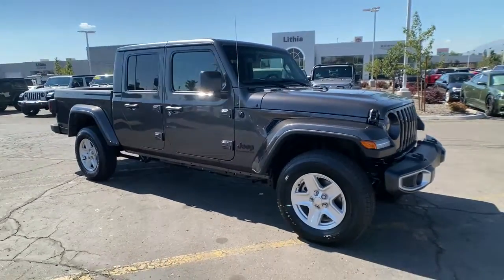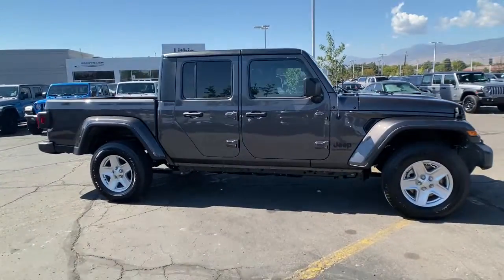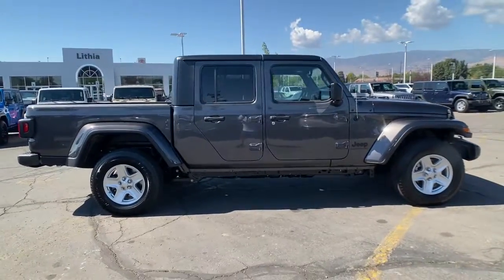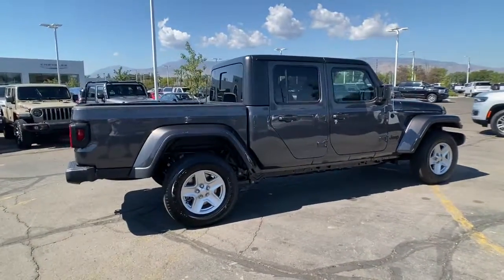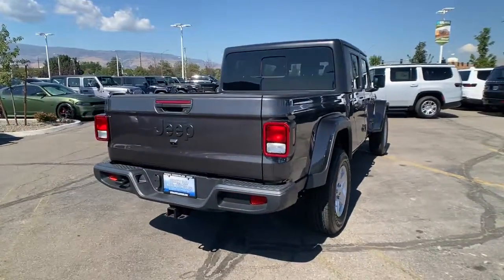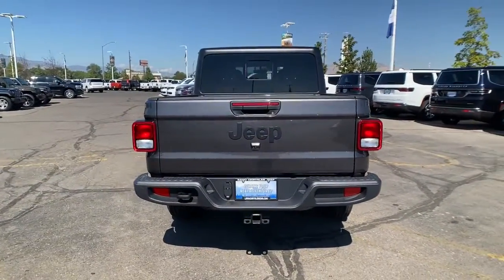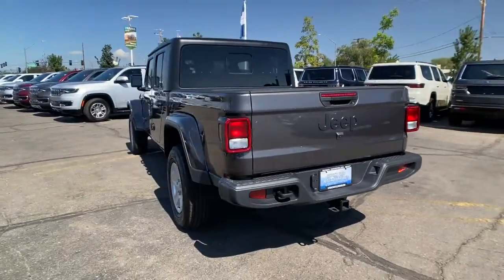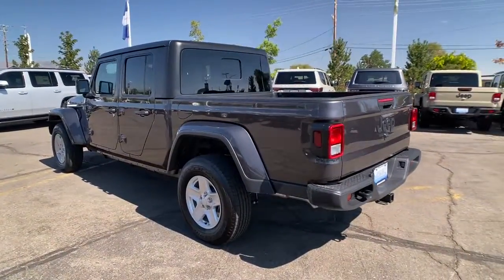2022 Jeep Gladiator Reno, Carson City, Northern Nevada, Sacramento, Elko, NV NL177471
Granite Crystal Met. Clear Coat New 2022 Jeep Gladiator available in Reno, Nevada at Lithia Chrysler Jeep of Reno. Servicing the Carson City, Northern Nevada, Sacramento, Elko, NV area.
2022 Jeep Gladiator Sport S 4x4 - Stock#: NL177471 - VIN#: 1C6HJTAG8NL177471

Heated Seats Nav System Brake Actuated Limited Slip Differential Apple CarPlay Smart Device Integration iPod/MP3 Input 4x4 Aluminum Wheels. Granite Crystal Met. Clear Coat exterior Sport S trim. EPA 22 MPG Hwy/17 MPG City! AND MORE! KEY FEATURES INCLUDE: 4x4 iPod/MP3 Input Aluminum Wheels Smart Device Integration Apple CarPlay Brake Actuated Limited Slip Differential. Privacy Glass Child Safety Locks Steering Wheel Controls Rollover Protection System Electronic Stability Control. OPTION PACKAGES: QUICK ORDER PACKAGE 24S SPORT S Engine: 3.6L V6 24V VVT UPG I w/ESS Transmission: 8-Speed Automatic (850RE) Speed Sensitive Power Locks Automatic Headlamps Leather Wrapped Steering Wheel Body Color Fender Flares (2-Piece) Front 1-Touch Down Power Windows Sport S Power Heated Mirrors Daytime Running Lamp System Security Alarm Power Tailgate Lock Remote Keyless Entry Sun Visors w/Illuminated Vanity Mirrors 8.4 RADIO & PREMIUM AUDIO GROUP SiriusXM Traffic Plus Radio: Uconnect 4C Nav w/8.4 Display Rear View Auto Dim Mirror For Details Visit DriveUconnect.com For More Info Call Console Bin Task Light 5-Year SiriusXM Travel Link Service GPS Navigation 5-Year SiriusXM Traffic Service Media Hub w/2 Charge Only USBs 8.4 Touchscreen Display Off-Road Info Pages Alpine Premium Audio System 220 Amp Alternator SiriusXM Satellite Radio SiriusXM Radio Service 400W Inverter HD Radio Air Conditioning w/Auto Temp Control 1-Year SiriusXM Guardian Trial SiriusXM Travel Link Emergency/Assistance Call 115V Auxiliary Power Outlet TRANSMISSION: 8-SPEED AUTOMATIC (850RE) Transmission Skid Plate Selec-Speed Control POPULAR EQUIPMENT PACKAGE Convenience Group Universal Garage Door Opener Trailer Tow Package Price does not include $499 Dealer Doc fee taxes and license fees. Price contains all applicable dealer incentives and non-limited factory rebates. You may qualify for additional rebates; see dealer for details.